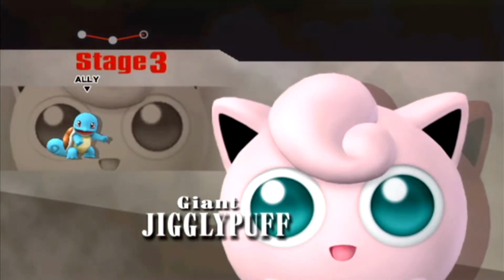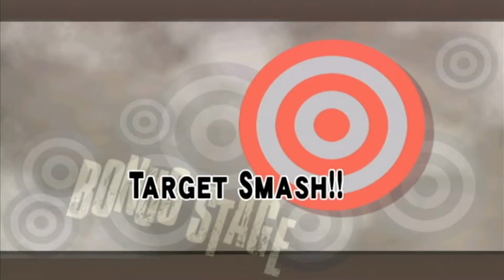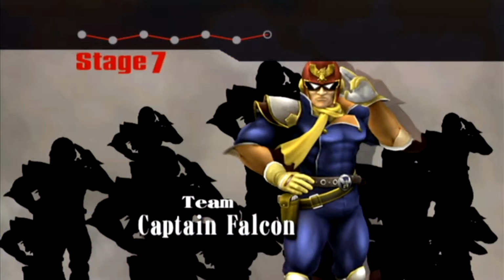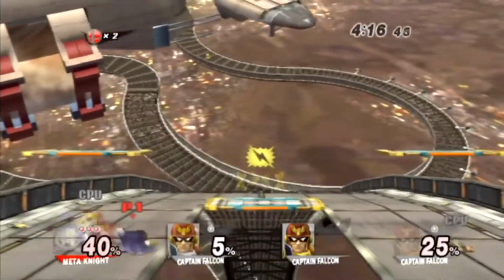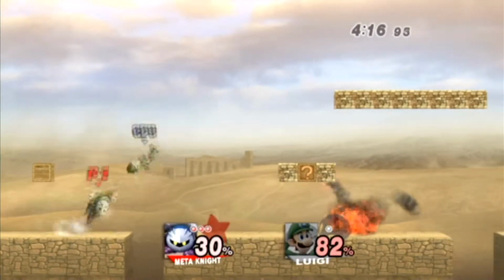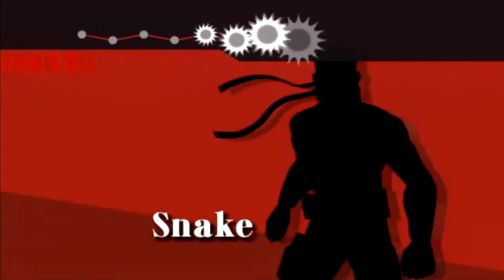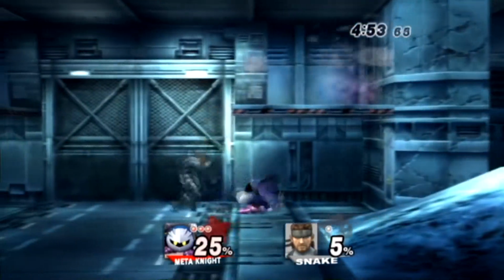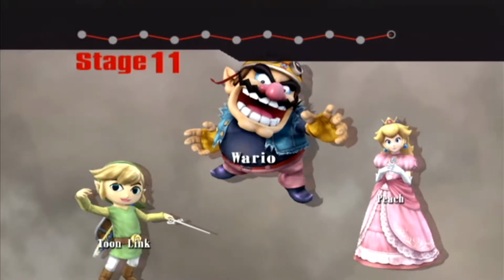Super Smash Bros Brawl: Meta Knight Classic Mode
My play through of Classic Mode on SSBB using Meta Knight!
Please click like!